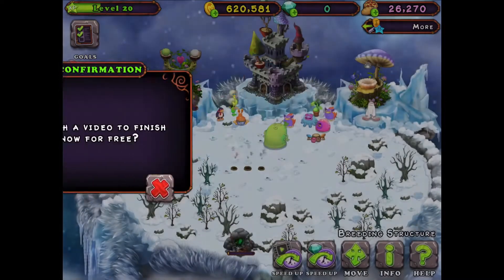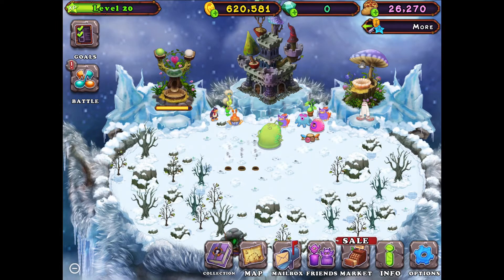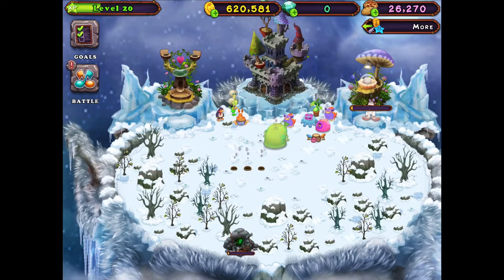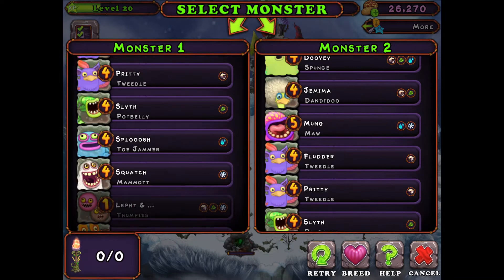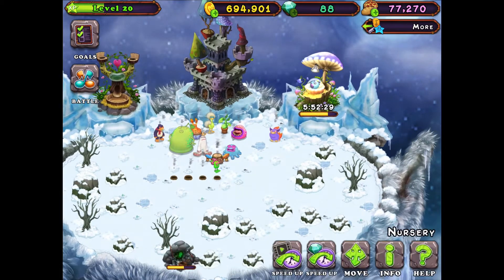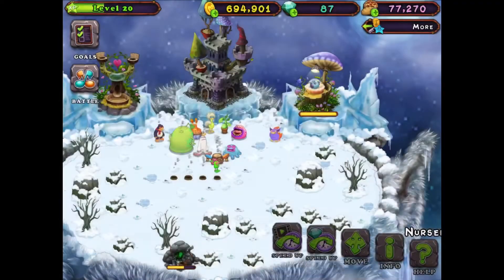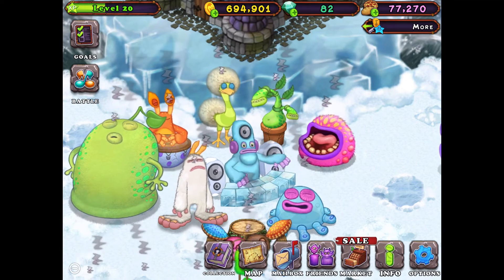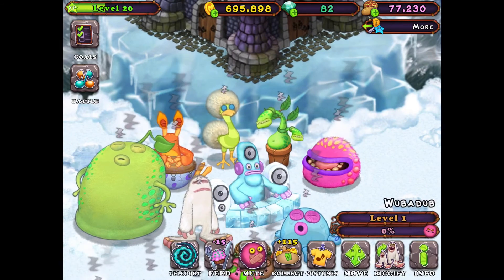HOW TO BREED DEEDGE IN MY SINGING MONSTERS